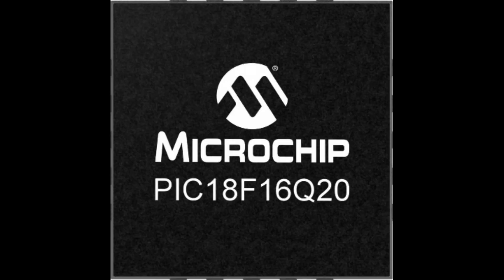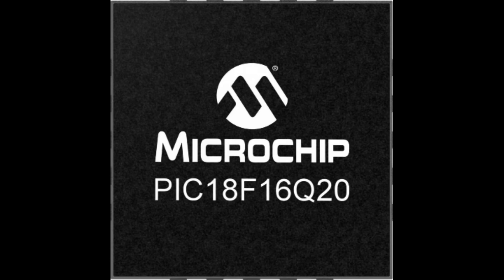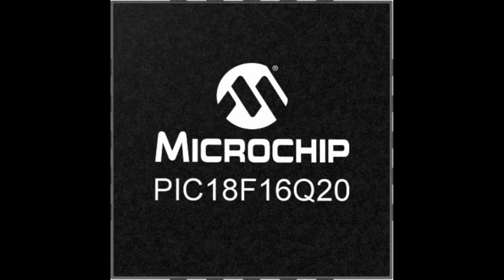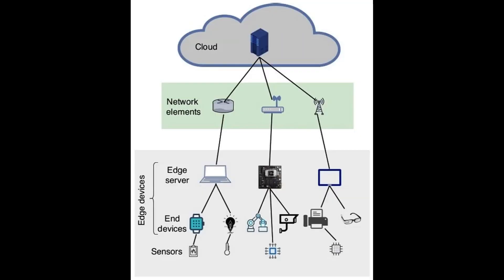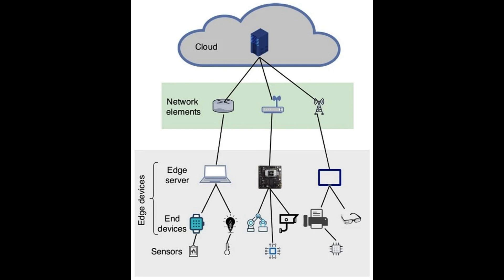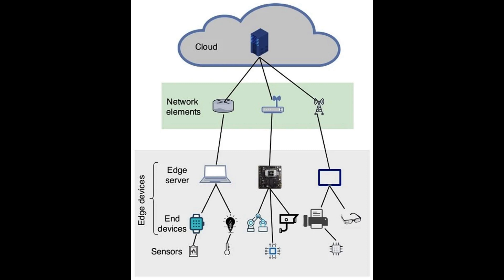Microcontrollers with I3C interface | I3C vs I2C | Difference between I2C and I3C interface